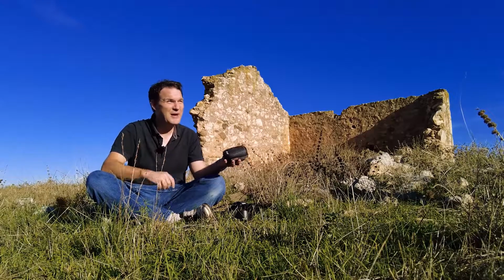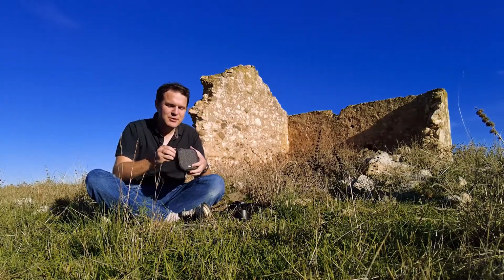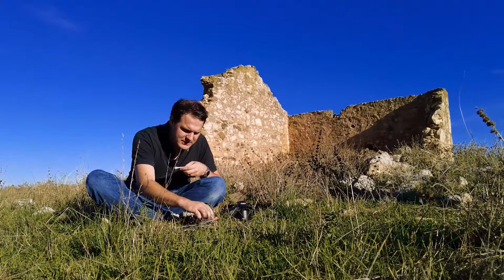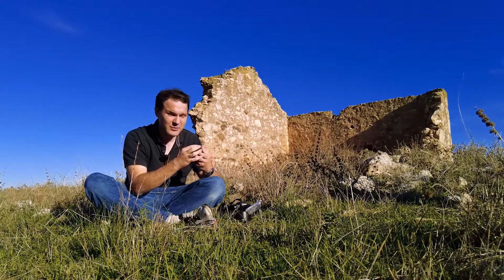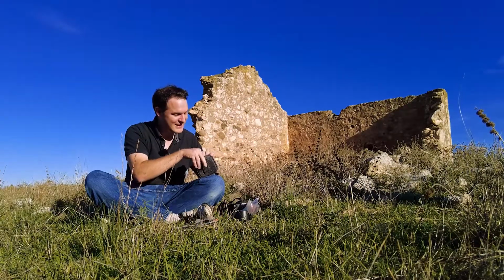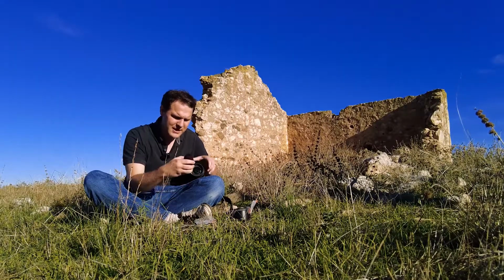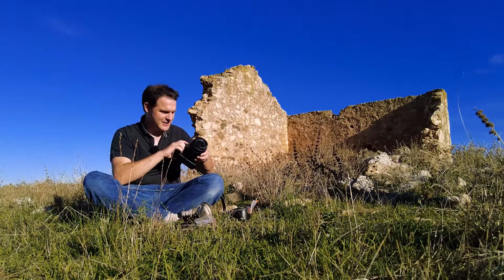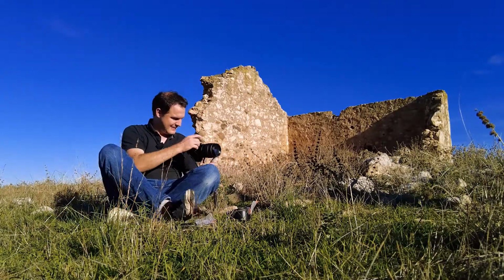K&F Concept Nano Series Filter Kit Unboxing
I was recently sent a K&F Concept Nano Series Filter Kit for a bit of a test and review, so here's the unboxing prior to the fist tests I put the filter kit through.

There will be more information and results form my testing on my